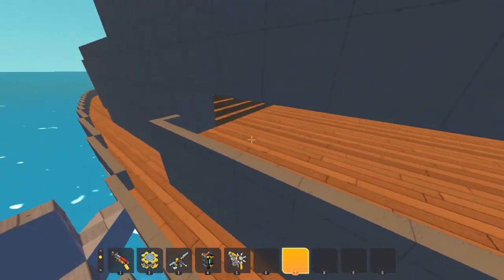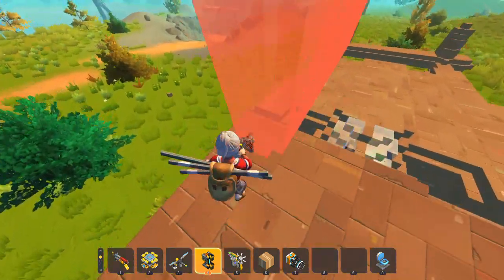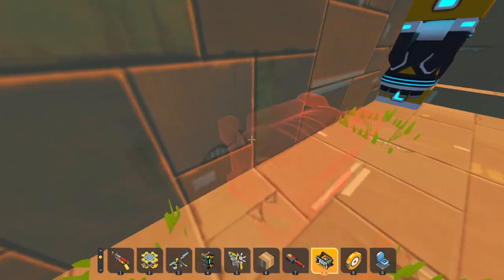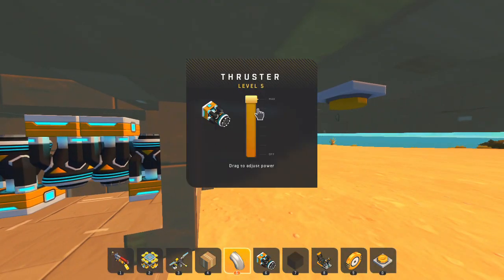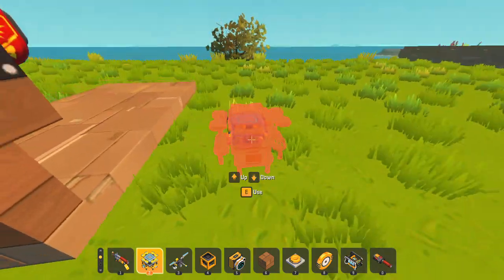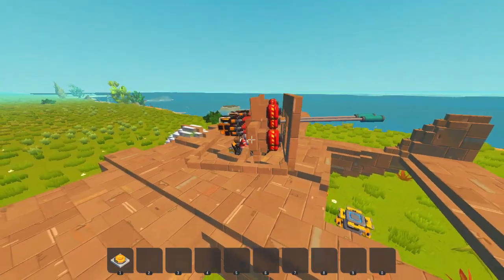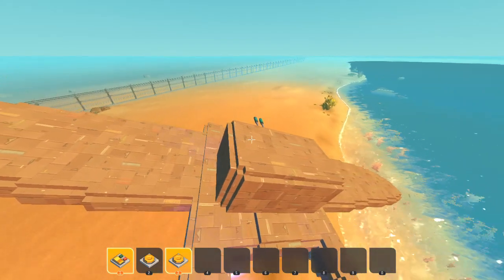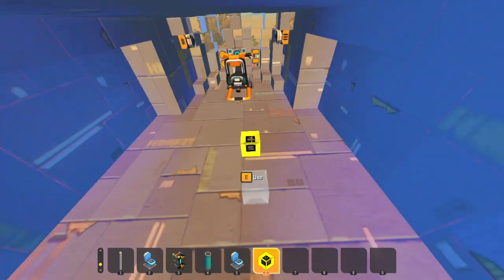i made a plane with a battleship cannon (scrap mechanic)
in this video i made a plane with a battleship cannon